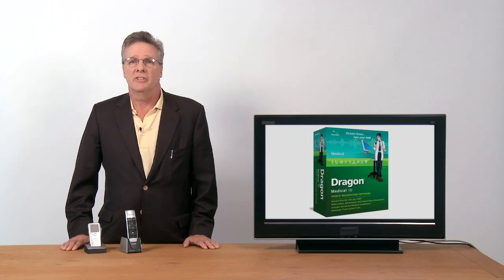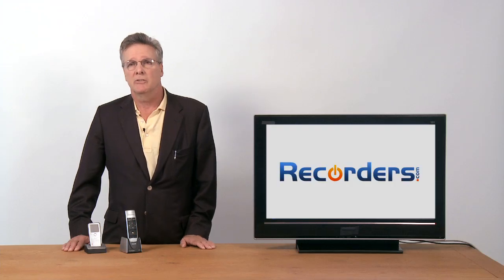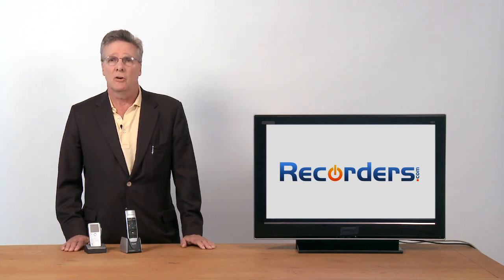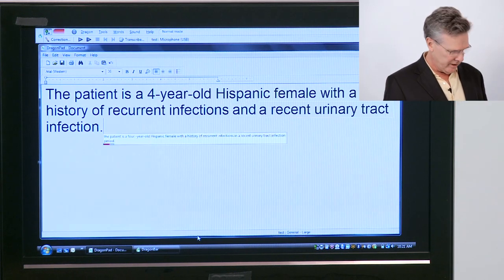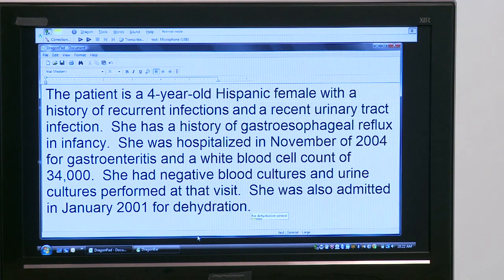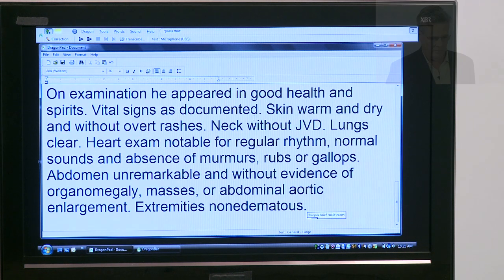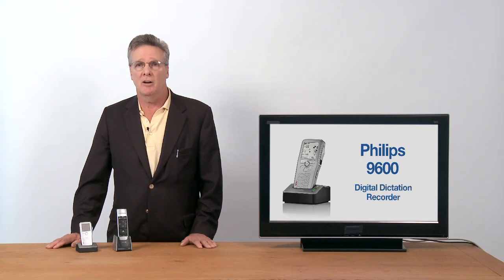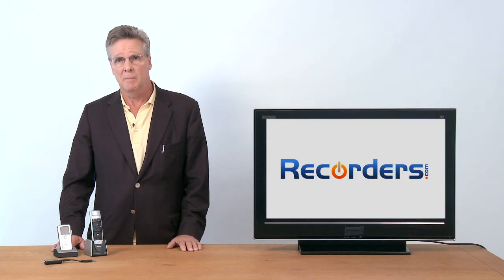Dragon Medical Recorders.mov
Phil Metcalf of Recorders.com demonstrates the power and flexibility of Dragon for the Medical Professional.

If you would like to learn more contact Recorders.com at 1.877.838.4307